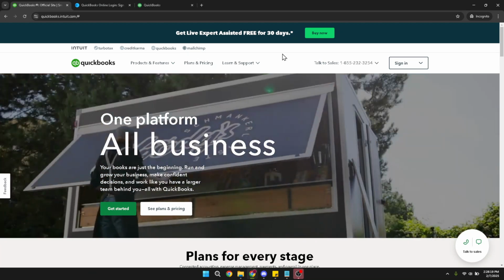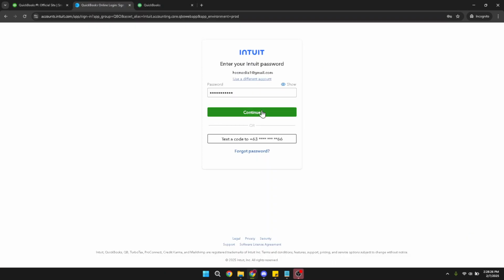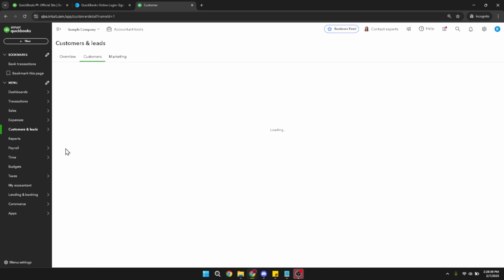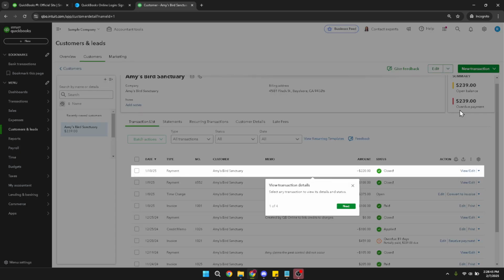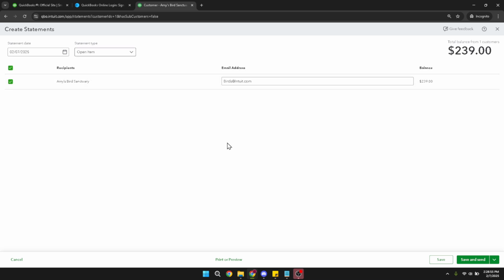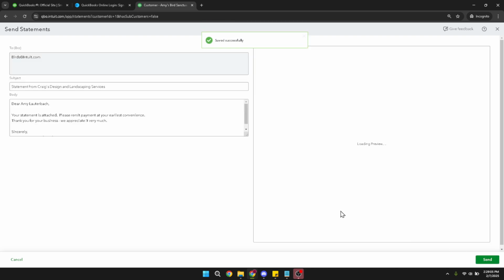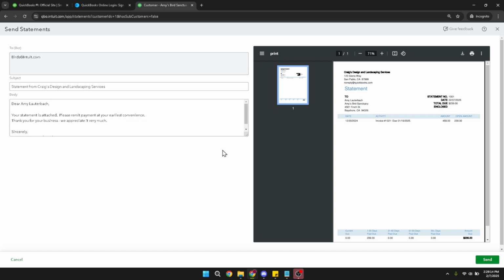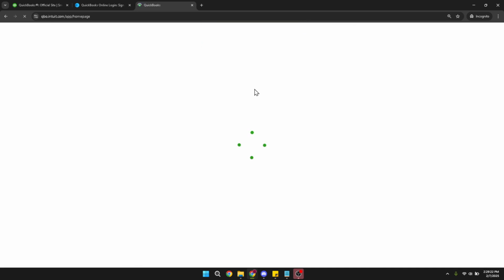How to Send Receipt Showing Open Credit in Quickbooks Online (Full 2025 Guide)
In today's video we will show you quickbooks online,how to use quickbooks online,quickbooks,how to use quickbooks,quickbooks online tutorial,quickbooks online training,quickbooks tips and tricks,how to create an invoice in quickbooks desktop,quickbooks online tutorials,how to enter credit cards in quickbooks online,quickbooks online how-to,quickbooks online 2023,how to capture and manage receipts in quickbooks online,what does quickbooks online do,quickbooks for beginners,quickbooks tutorial